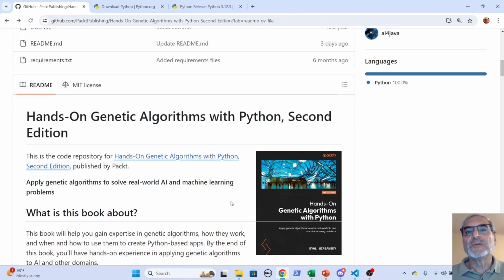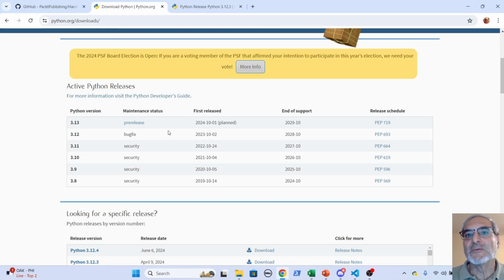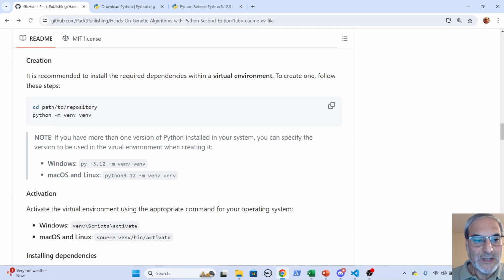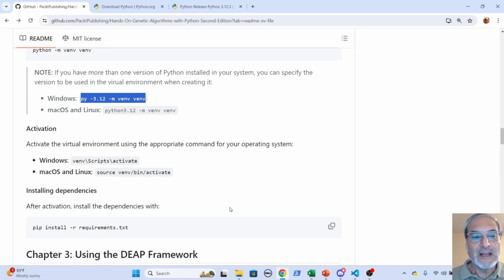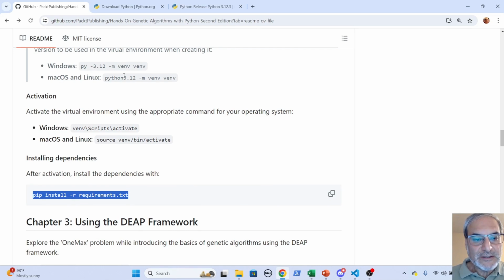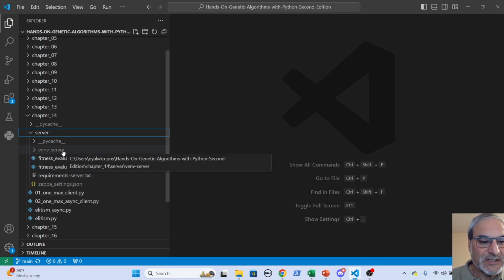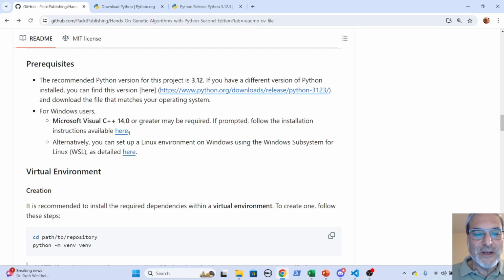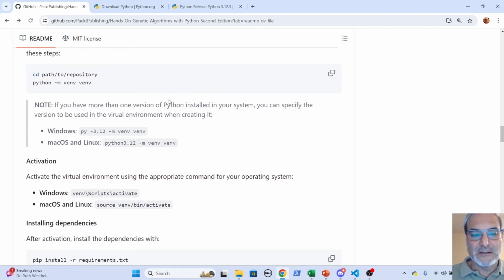2. Setting Up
This video covers the setup for running the programs included in the book "Hands-On Genetic Algorithms with Python, 2nd Edition"